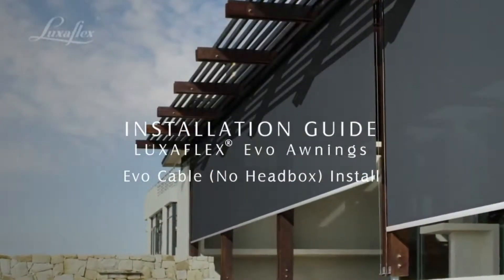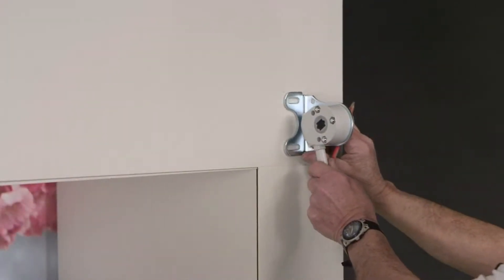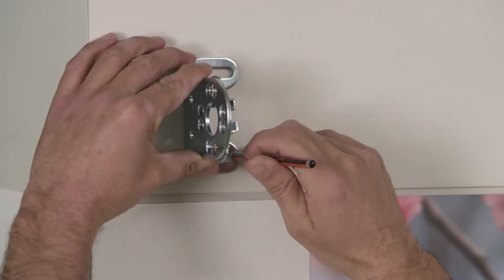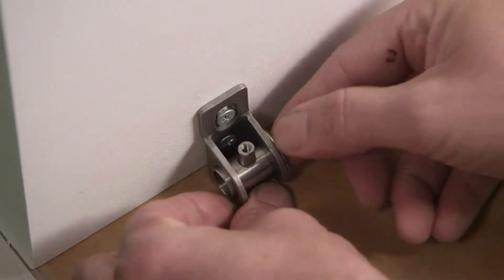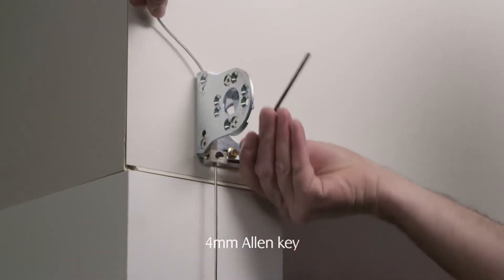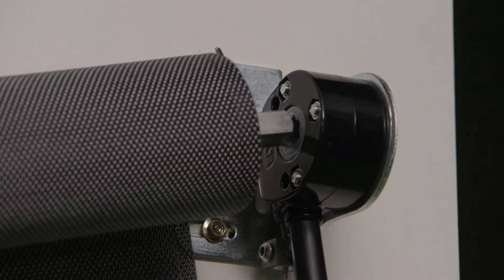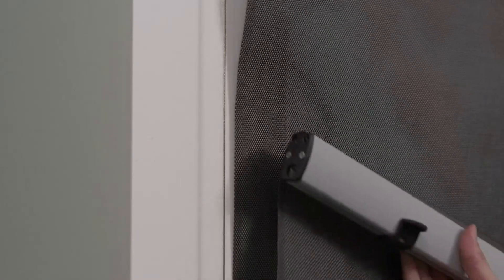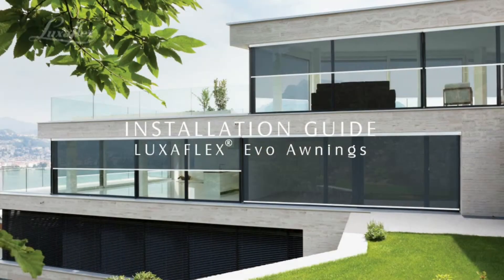EVO CABLE INSTALL